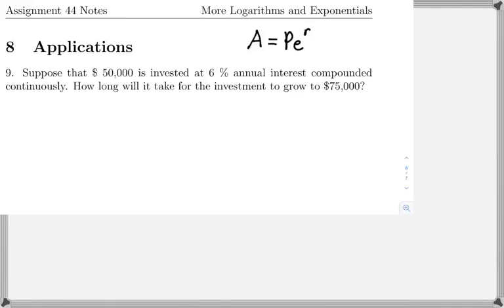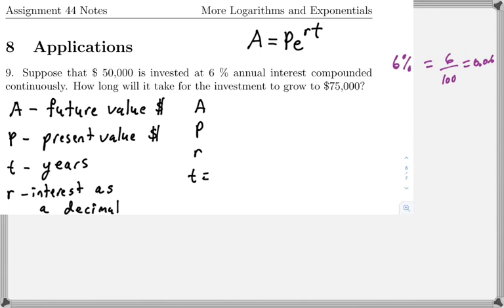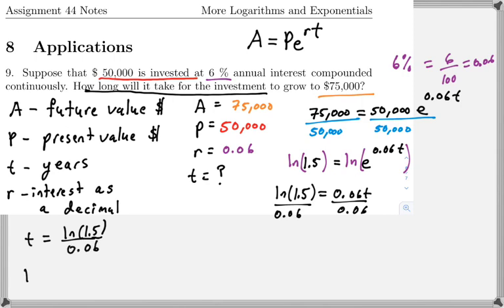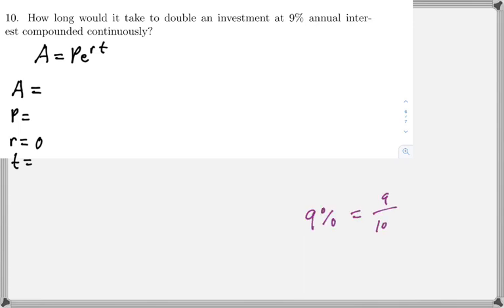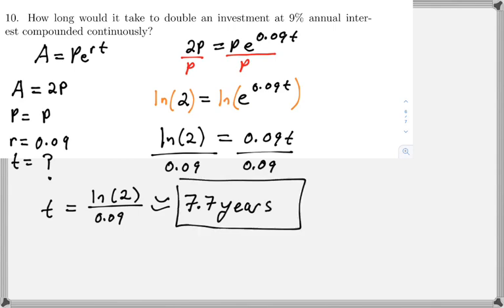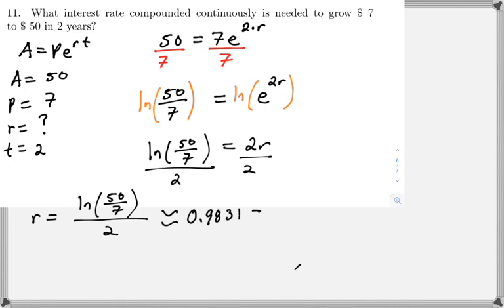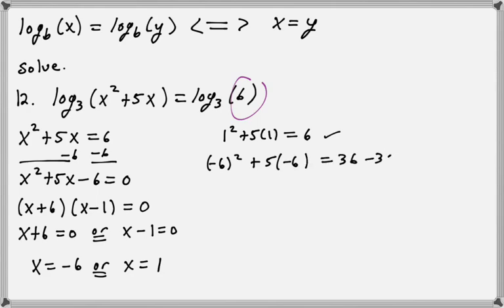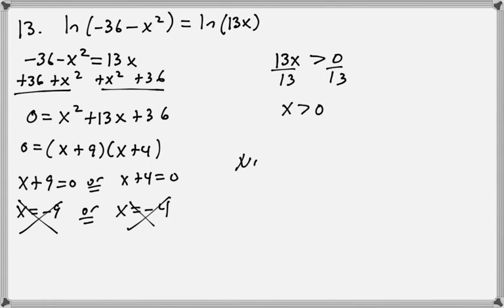Aim Assignment 44 Part 3